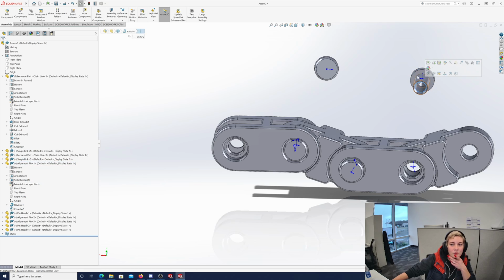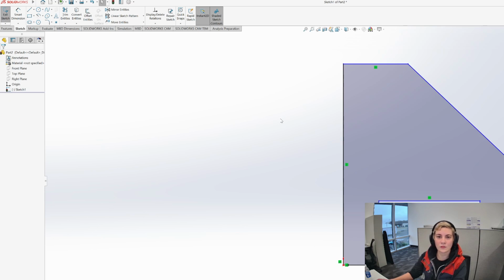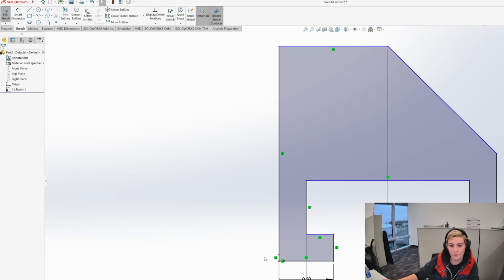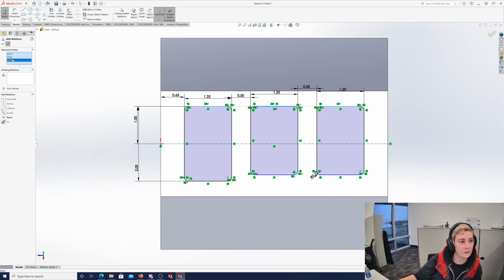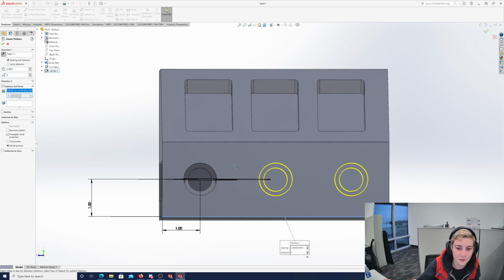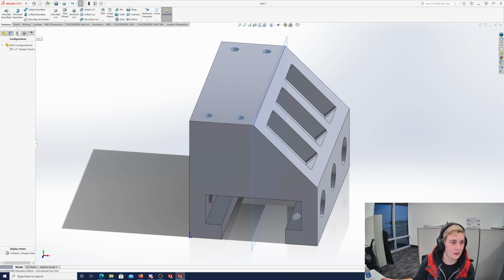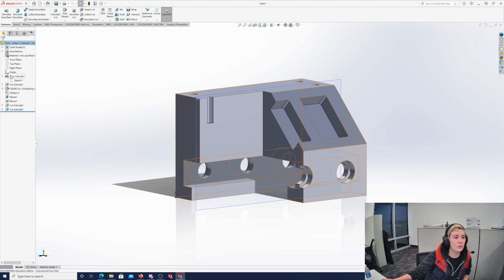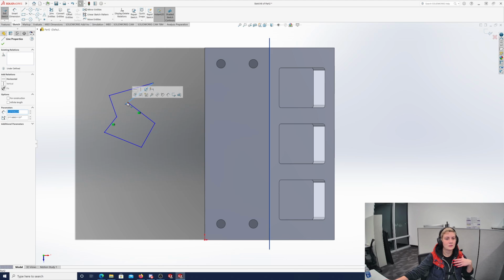MEC 120 Lecture 8